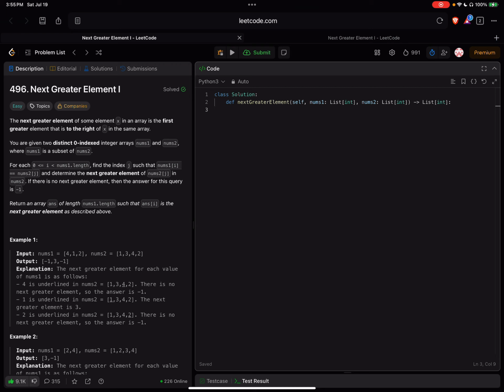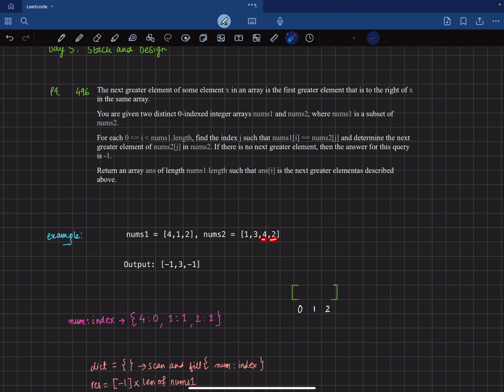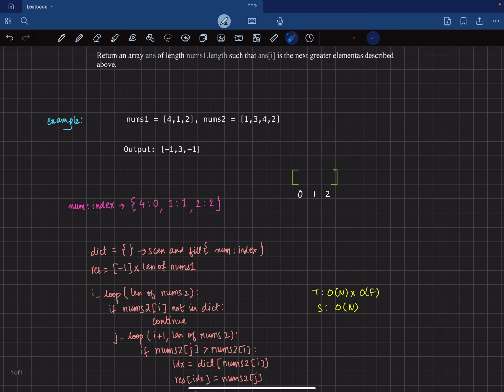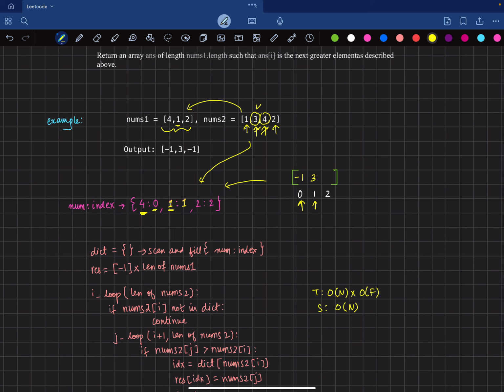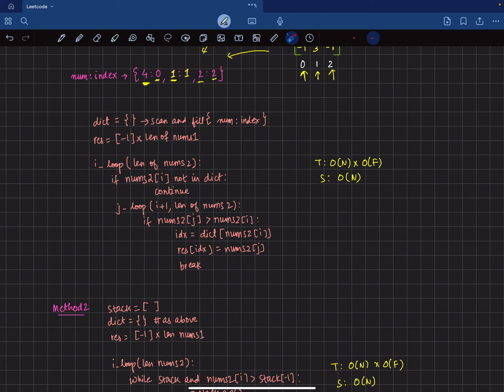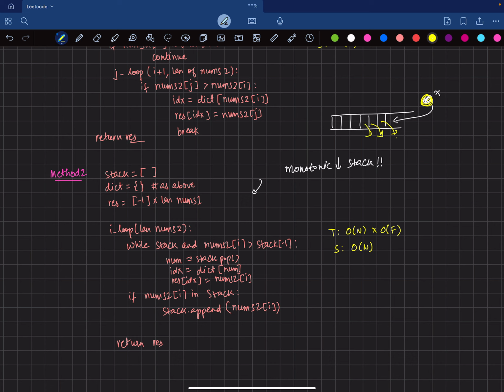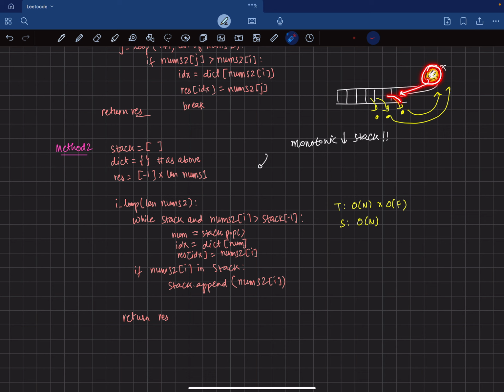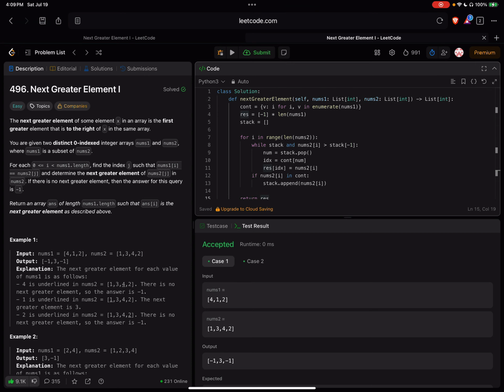LeetCode 496: Next Greater Element (Monotonic Stack) – Day 5 | Ace FAANG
🔍 Solving LeetCode 496: Next Greater Element as part of my

✨ Follow the entire 30-day grind:
Day 1: Sliding Window & Strings
Day 2: Two Pointers & Partition
Day 3: Prefix/Suffix Arrays
Day 4: Strings
…and coming up: Trees, DP, Graphs, and full mocks.